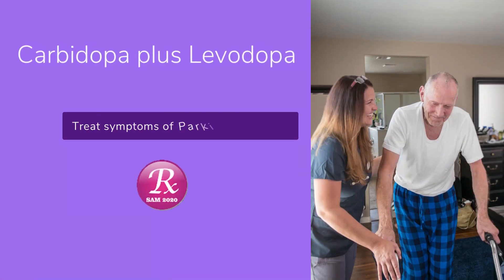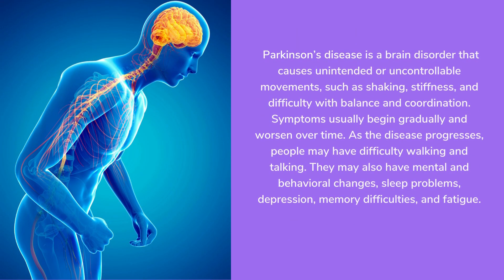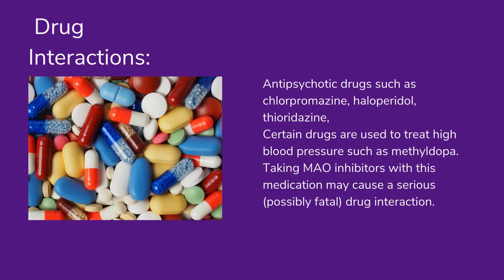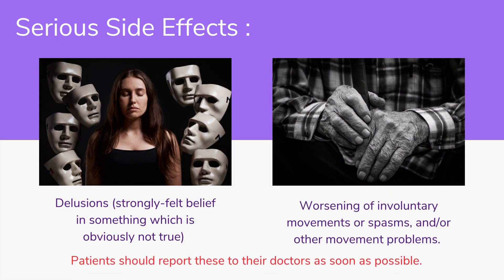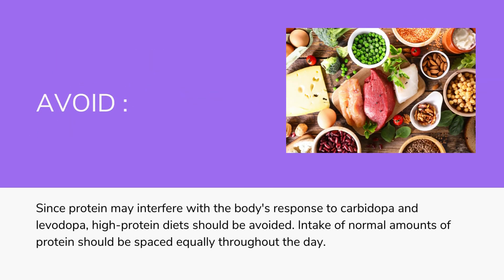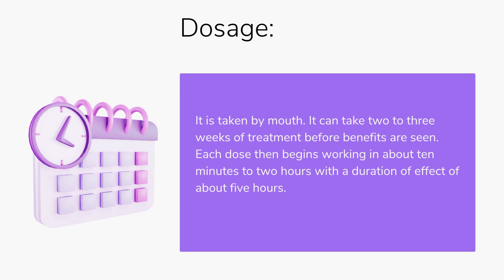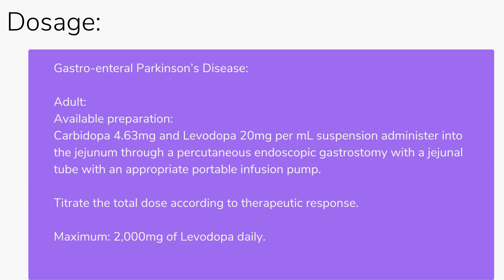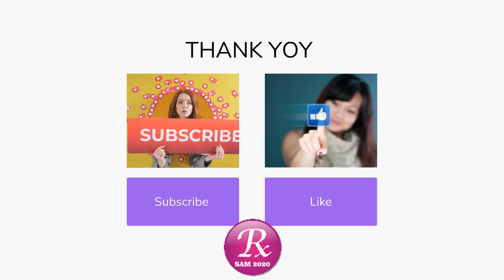Carbidopa plus levodopa (Syndopa) : Mostly useful information of this medicine.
Medical use, Dosage, Side effects, ,Drug interactions, Special precautions, Contraindications, Mechanism of Action, Combination, Avoid, Brand Names.